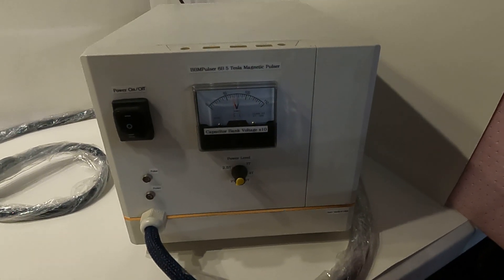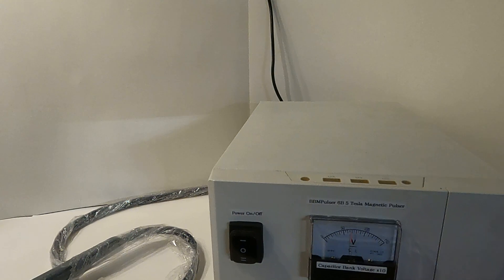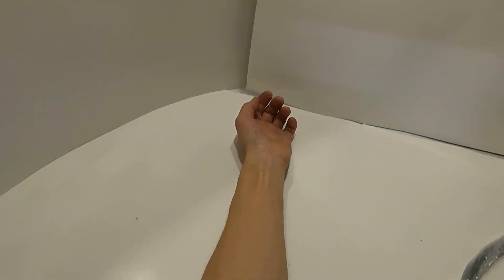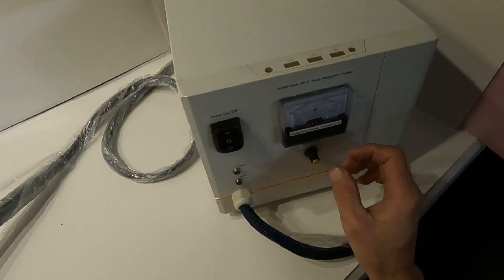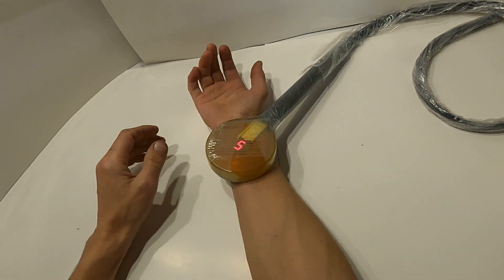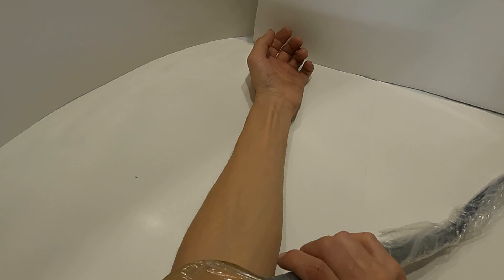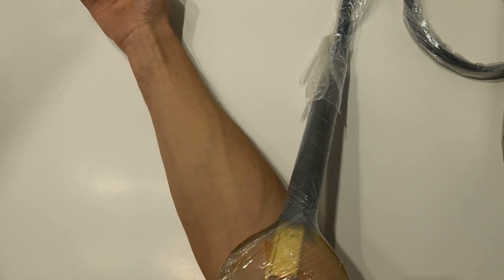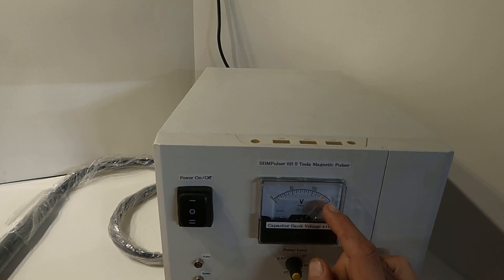123 How does it feels like to place 2 T, 3 T & 4 Tesla (40,000 Gauss) on the hand BBMPulser 6B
Hi Guys
in this video i will demonstrate muscle respond on my hand to 2Tesla, 3Tesla, 4Tesla magnetic Pulses